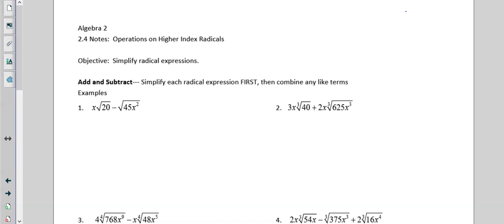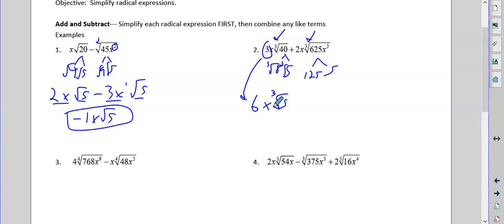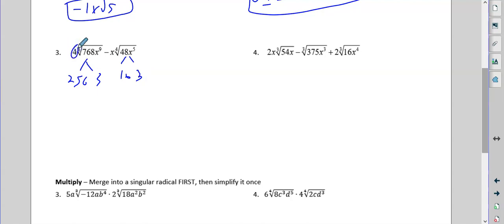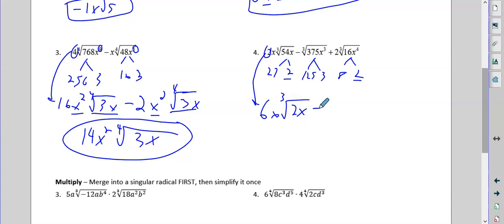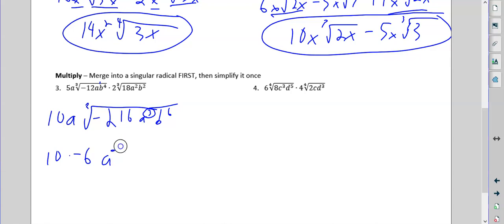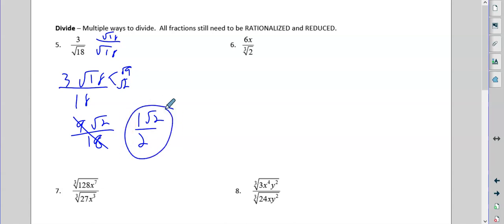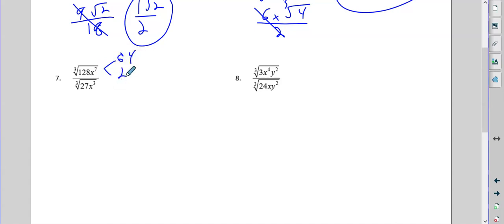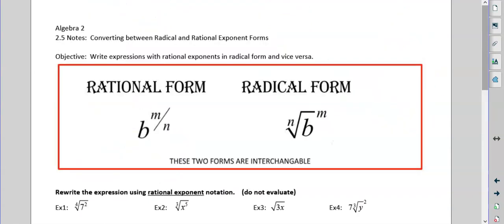Alg 2 2 4 notes operations with higher rads